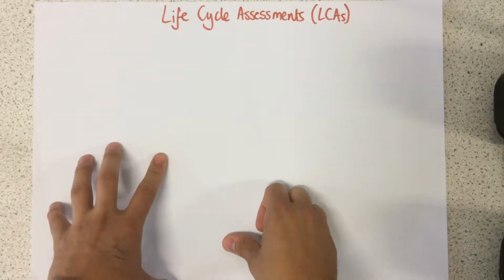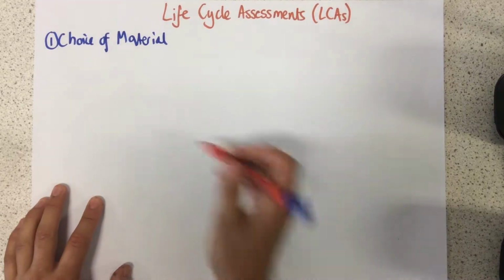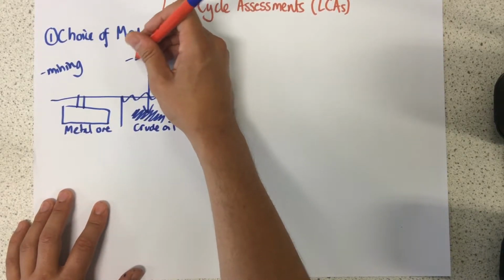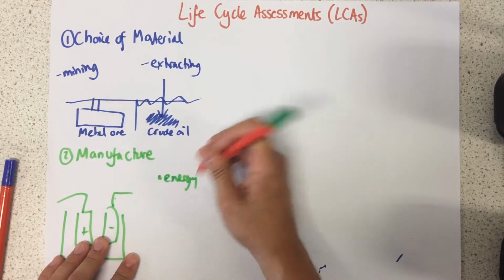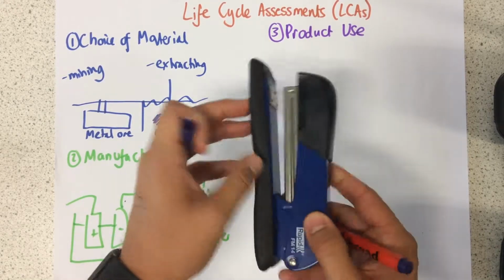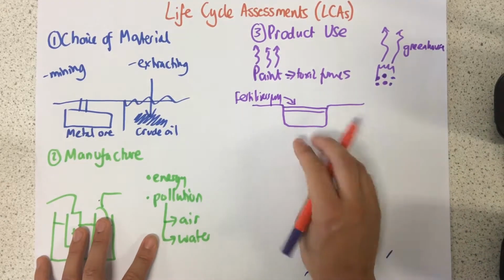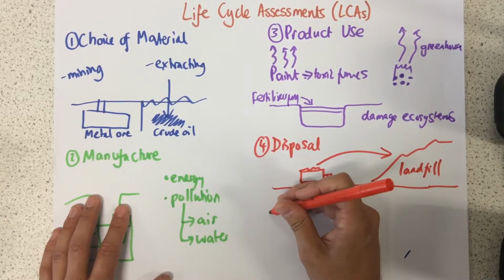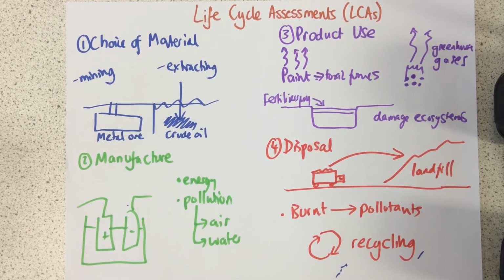Life Cycle Assessments (LCAs) - p120 (Foundation p119)